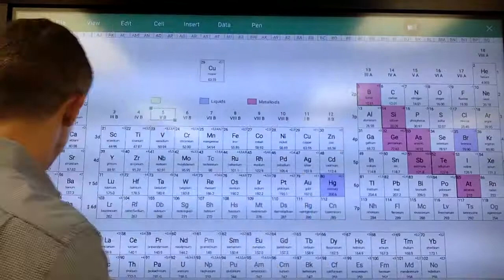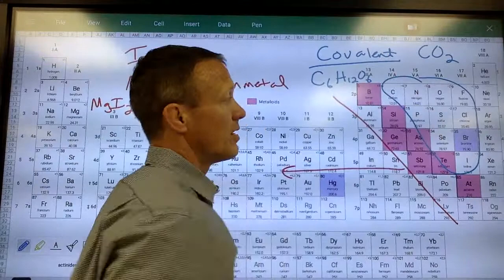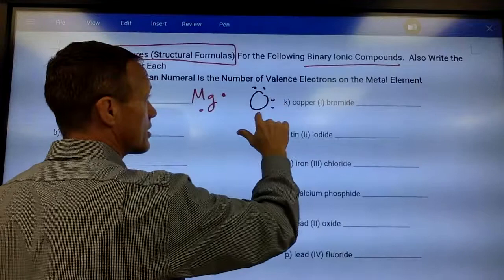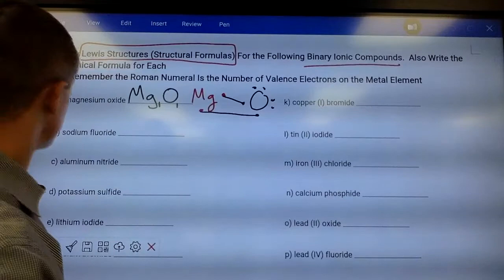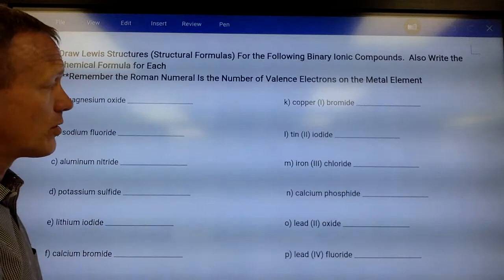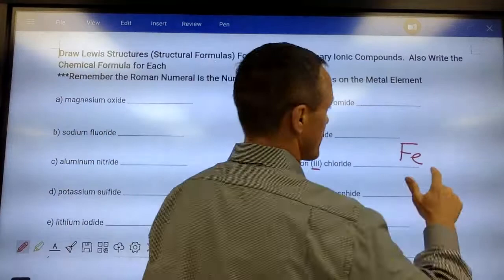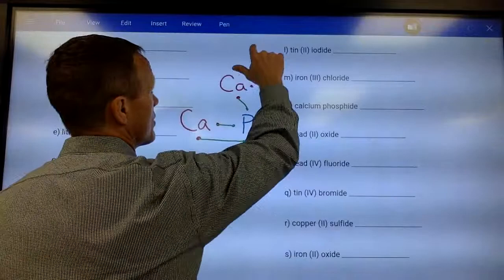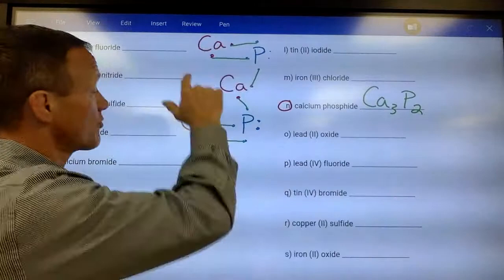Structural Formulas of Ionic Compounds Updated